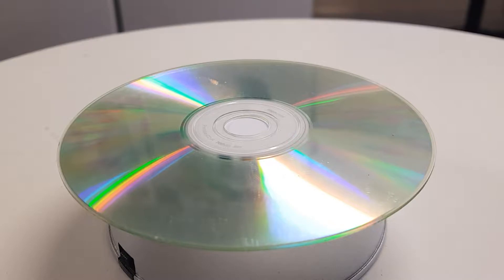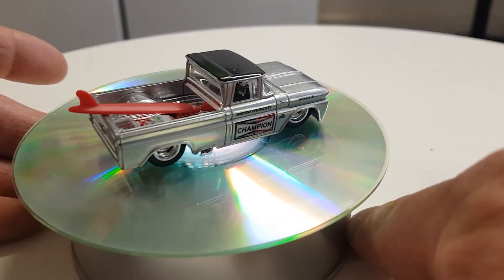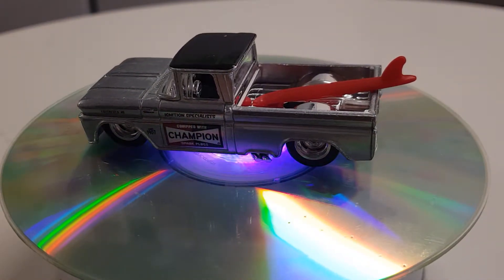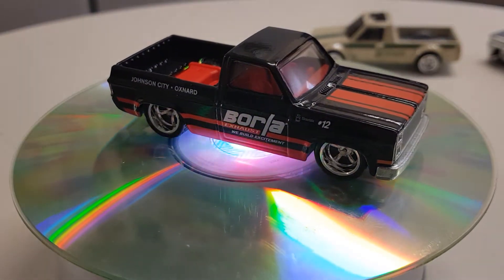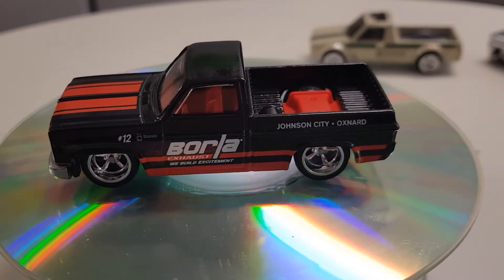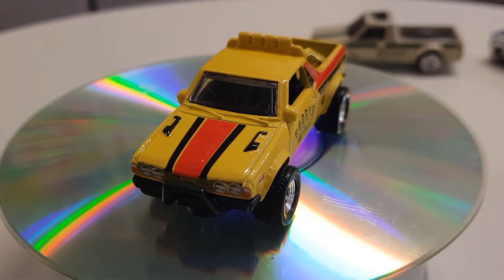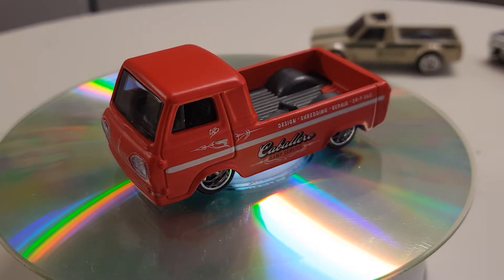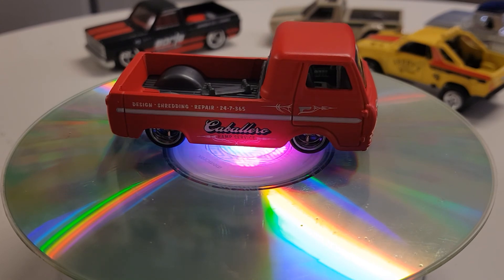Hot wheels shop trucks car culture